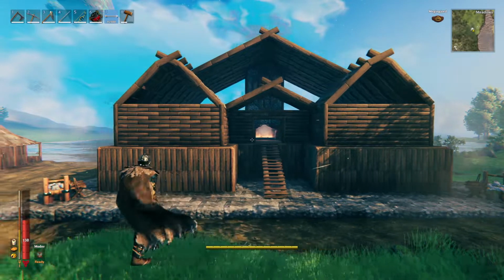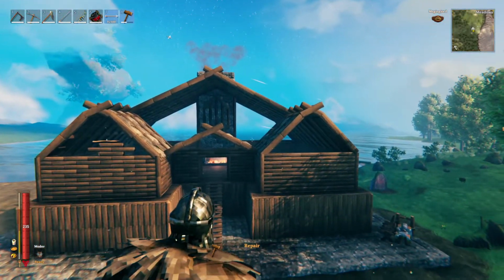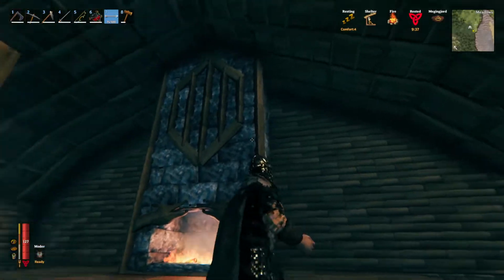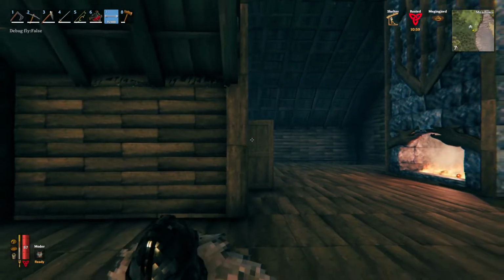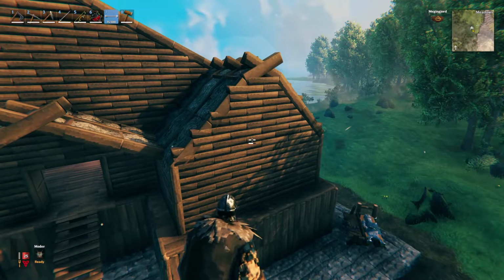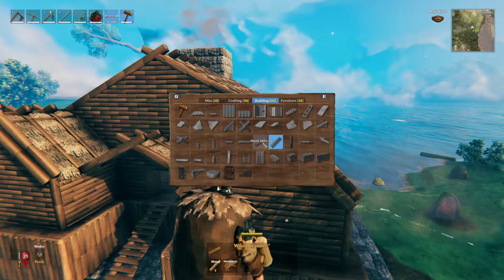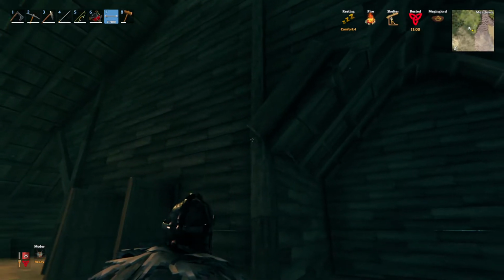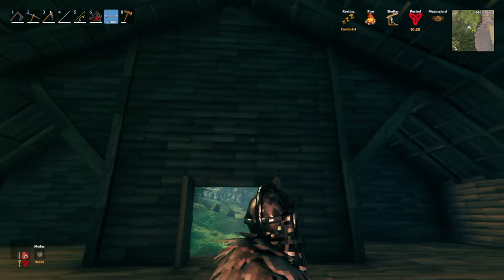Custom Build Challenges - Valheim Lets Build - S1 E7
In this episode I finish off the walls and have to come up with a few fixes for detail.  It's proven to be more challenging to build something custom but that is where I find the most fun!  Windows up next and I have a few great ideas, I just hope it works =P

As always your love and support mean the world to me!

Music

2. Adventures by A Himitsu

3. We Are One by Vexento

4. Good For You by THBD